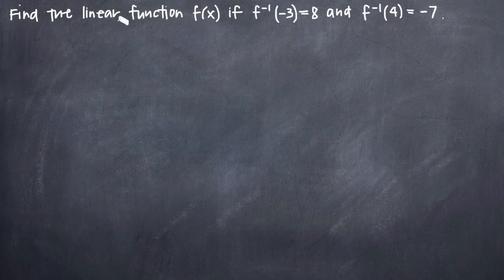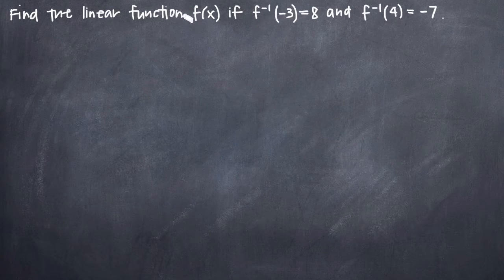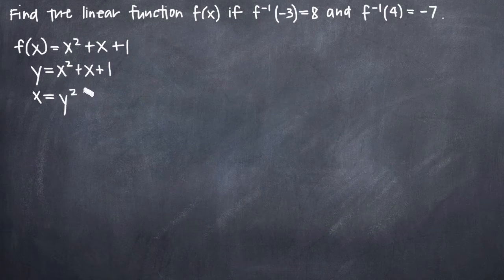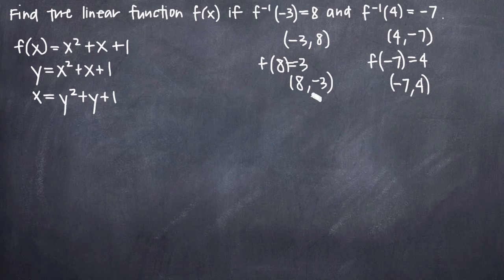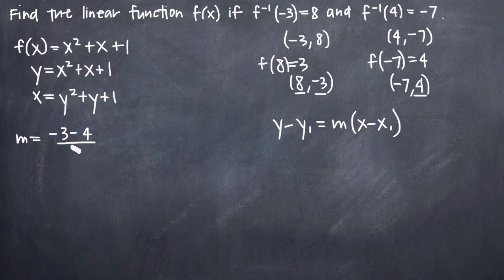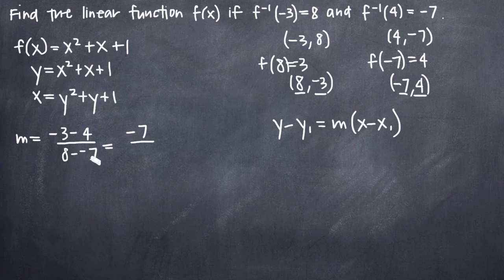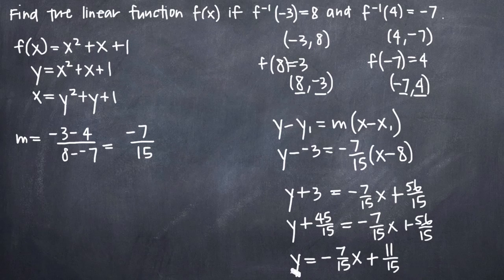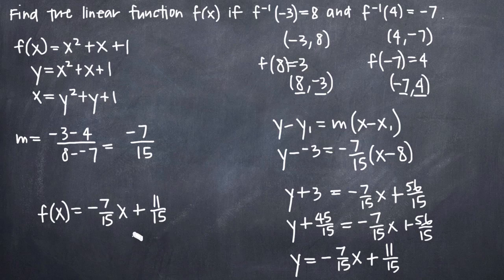Finding the linear function given two points on its inverse (KristaKingMath)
Learn how to find the equation of a line, given two points on the linear function's inverse.